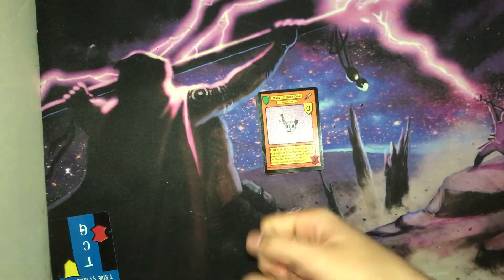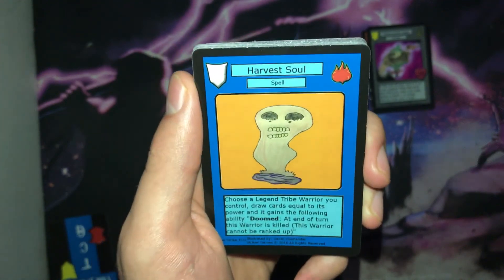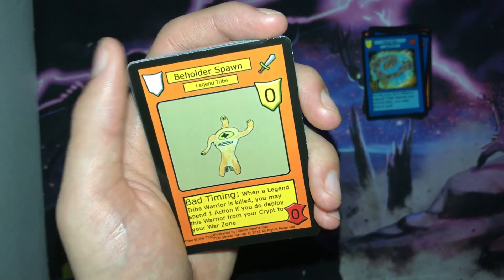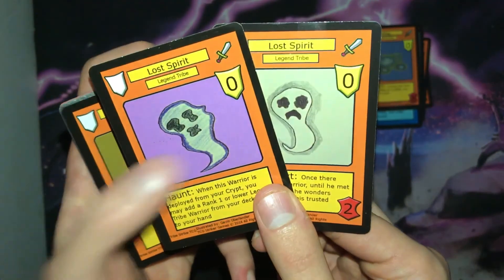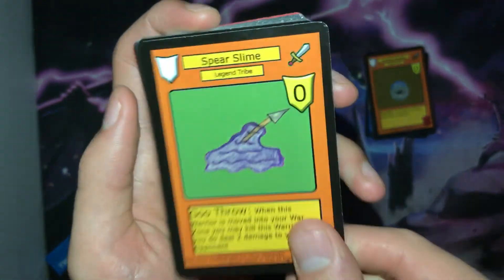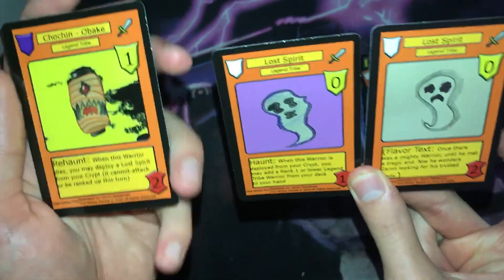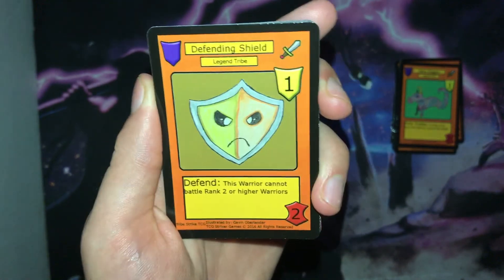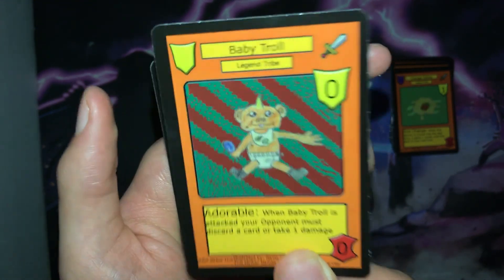Tribe Showcase (Set 2) Legend Tribe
Hope you guys enjoyed the video! Again I was a little rushed so sorry about the lack of quality 😅 but I hope you have a wonderful day and I’ll see ya next week!